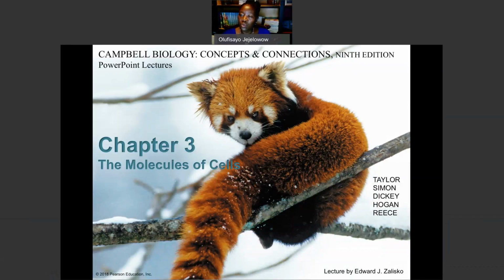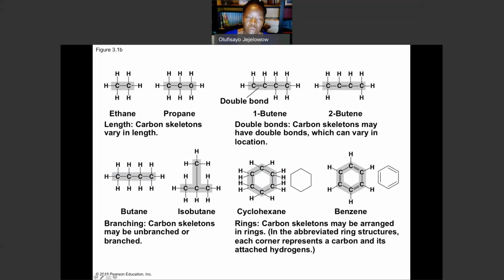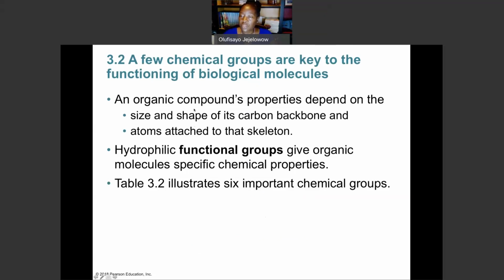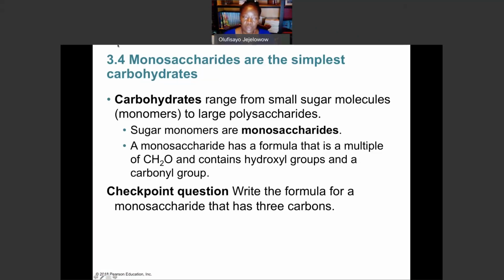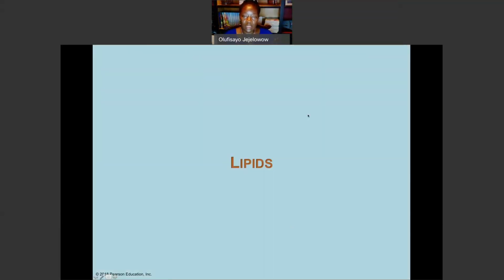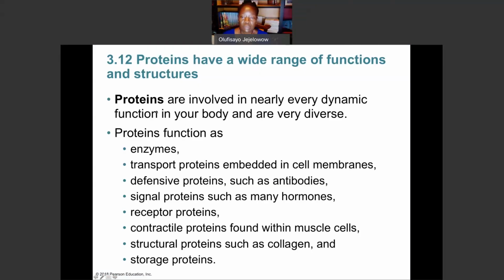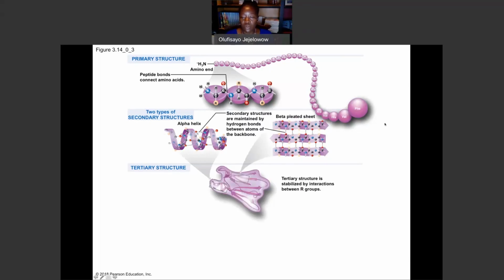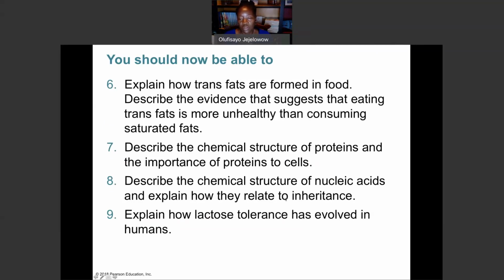Professor Olufisayo Jejelowo's Biology class for non majors. Chapter 3. The Molecules of Life.